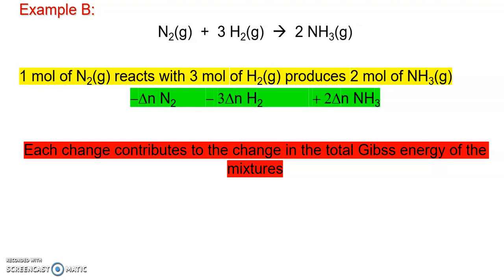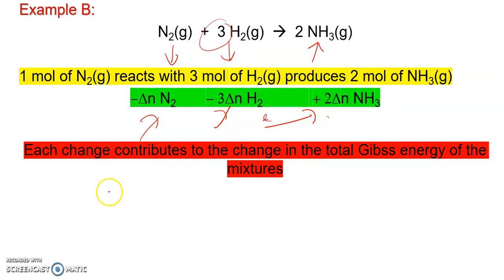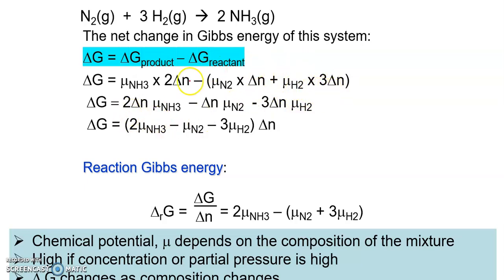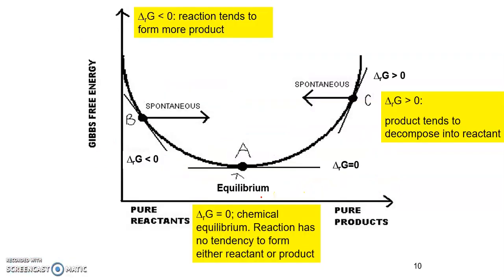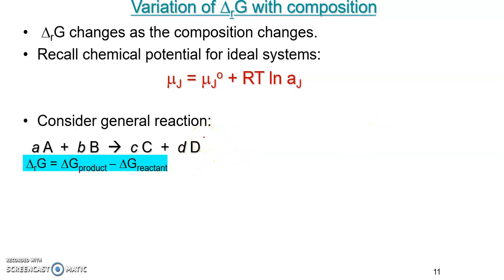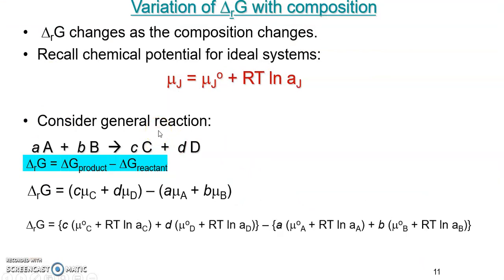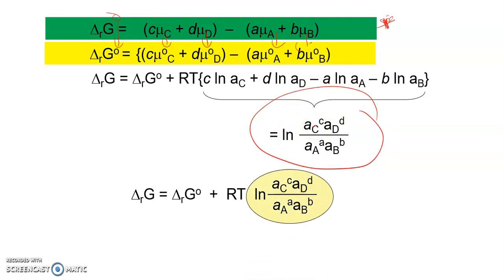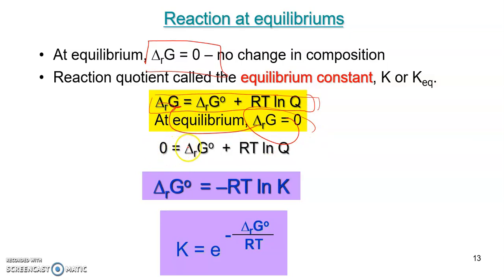Chapter 7_Principles of Chemical Equilibrium- Part2